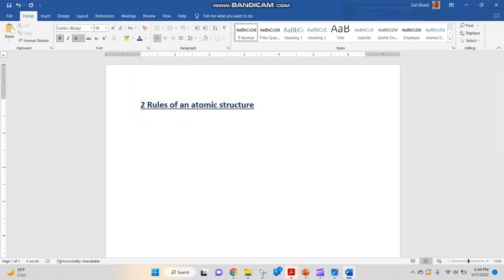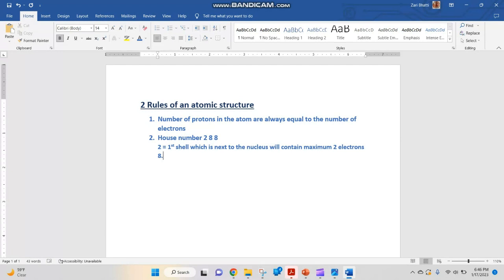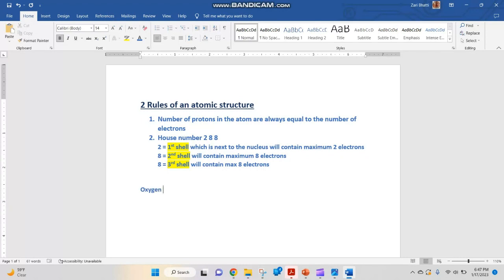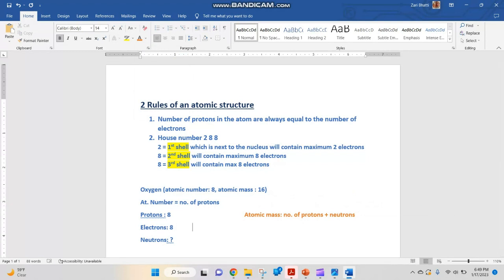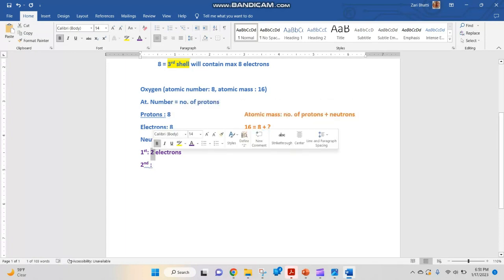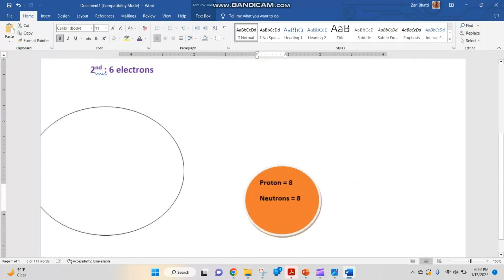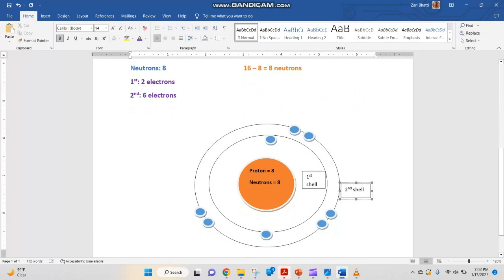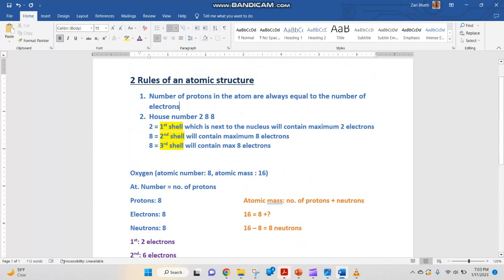How to draw an an atomic structure?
A detailed explanation of drawing an atomic structure while following the rules.